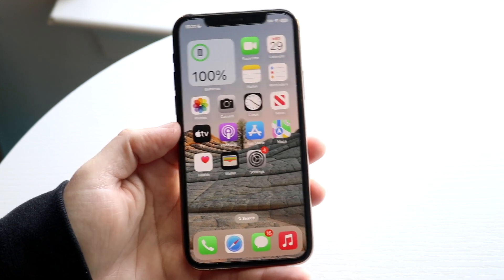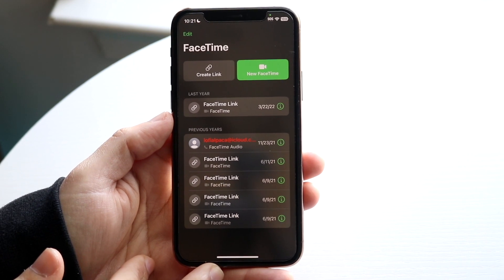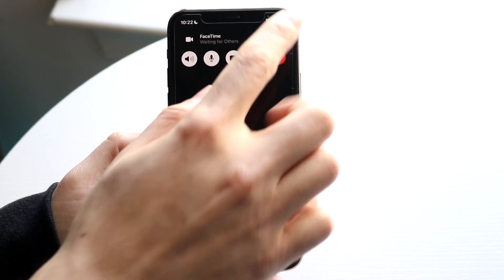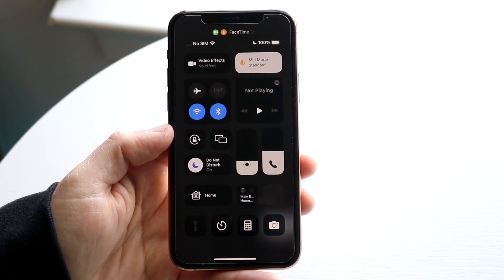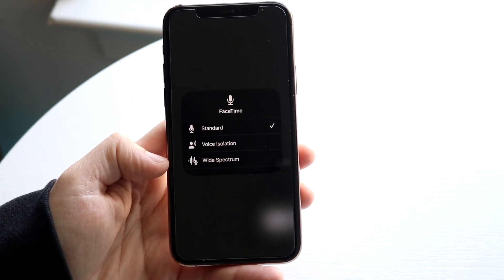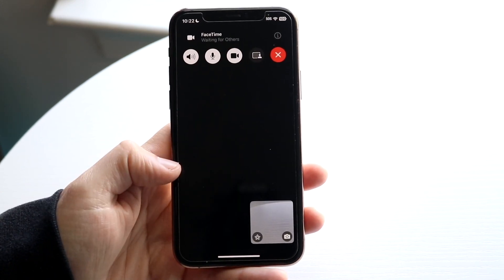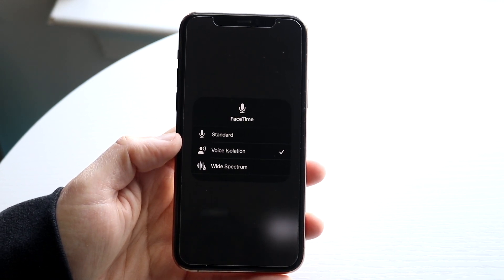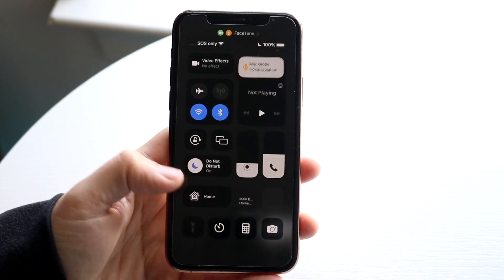How To Use Voice Isolation On Phone/FaceTime Calls On iPhone!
Here is exactly How To Use Voice Isolation On Phone/FaceTime Calls On iPhone!